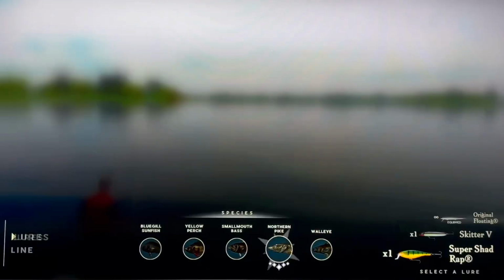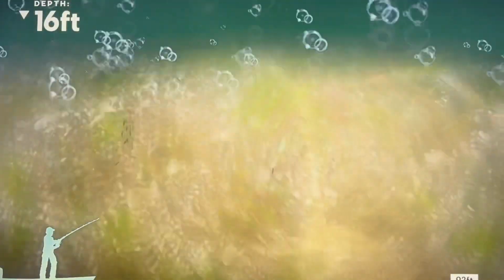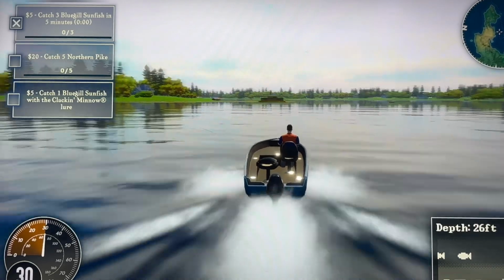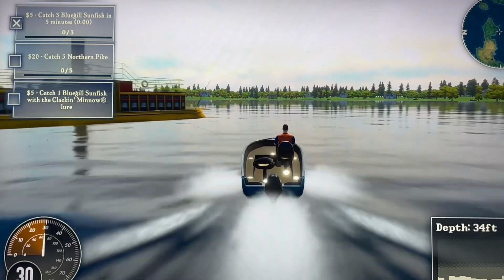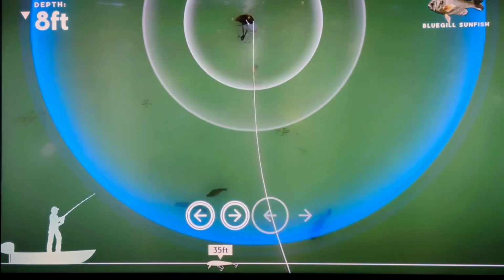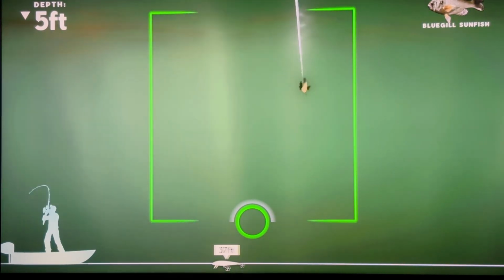Fishing simulator couldn’t catch a thing!!!